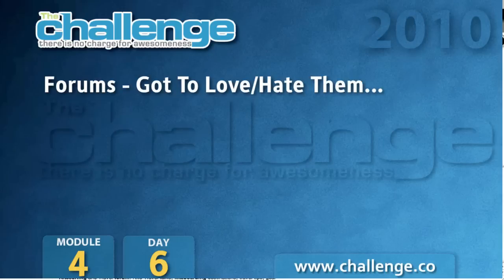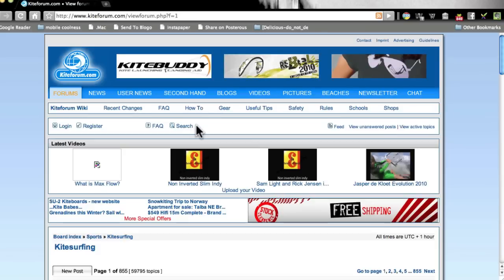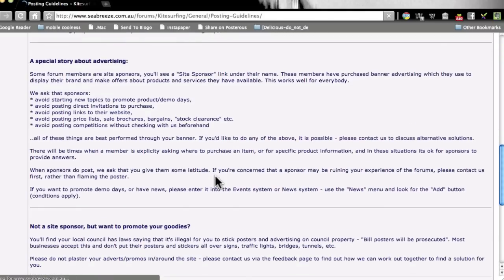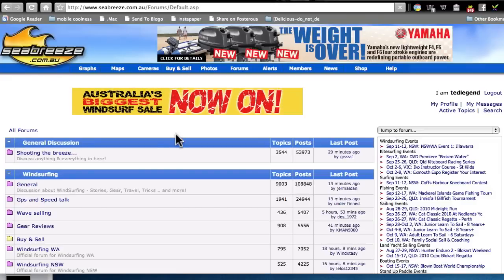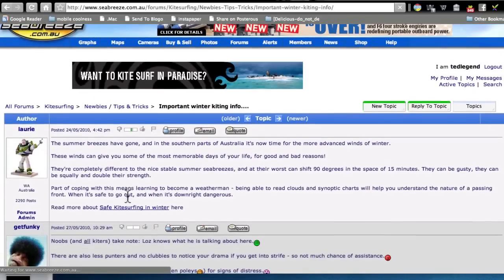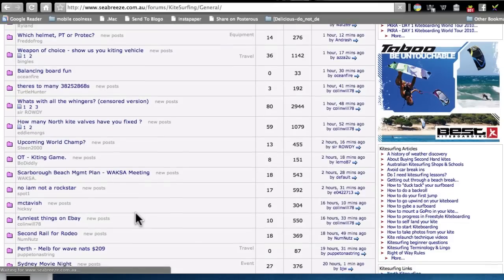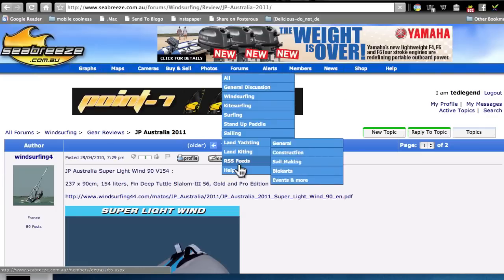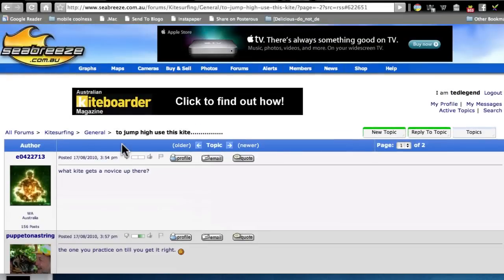The Challenge: Module 4/Day 6 - Niche Forums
Ed Dale discusses forums and their value for understanding your micro-niche and passive market leadership for The Challenge.